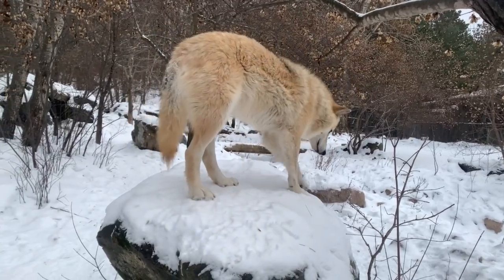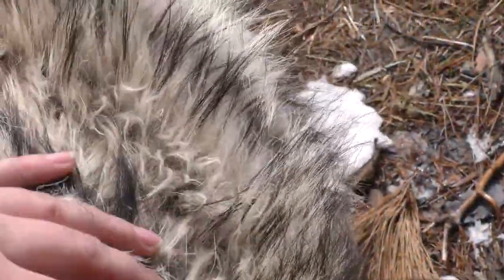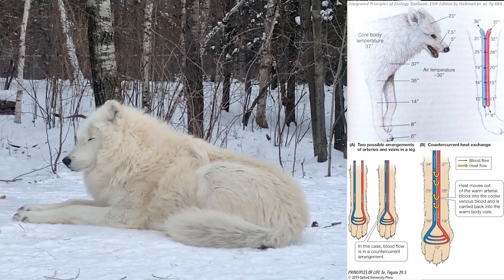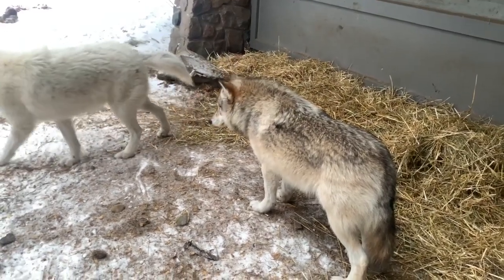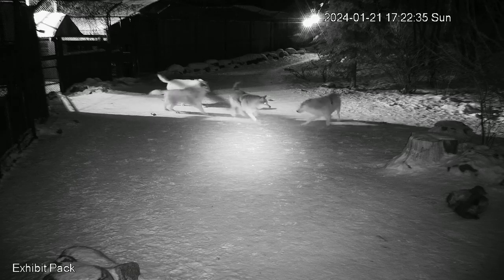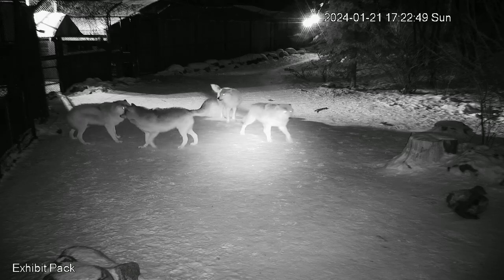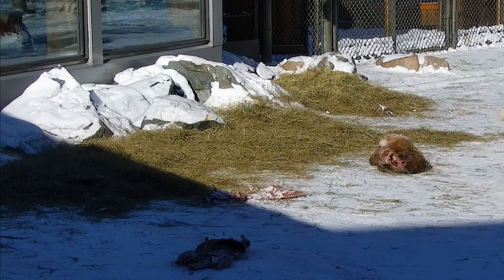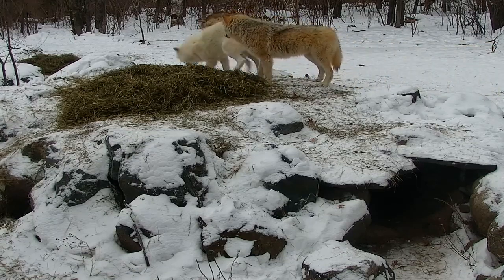WC Pack Update 24 January 2024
This video is made possible by viewers like you. Support the International Wolf Center by becoming a member today!